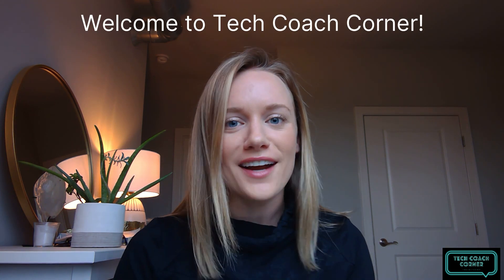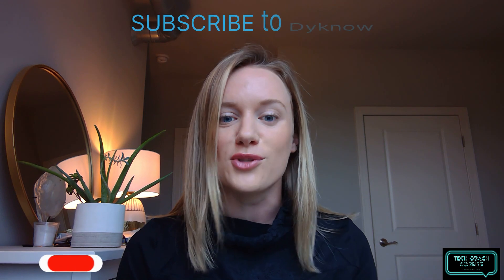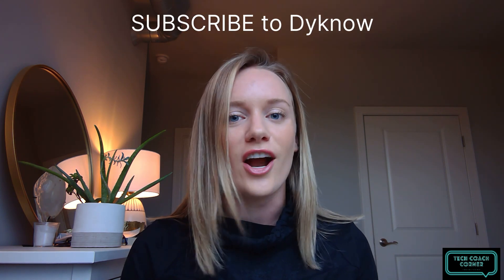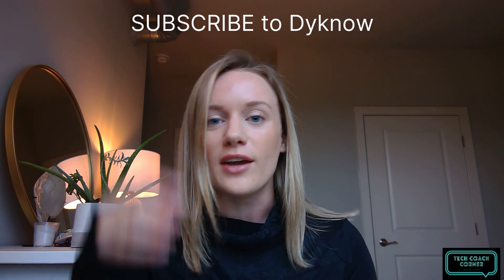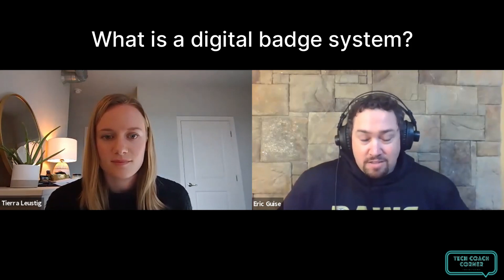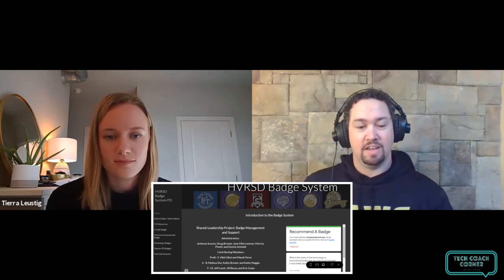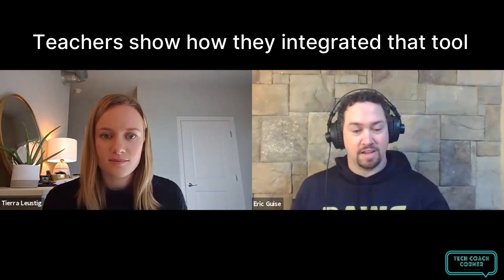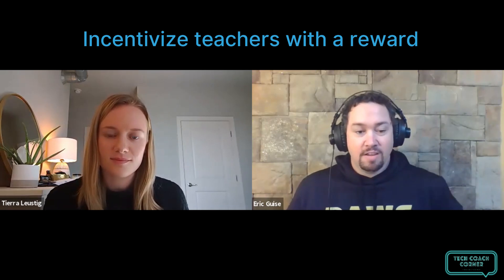How To Use Digital Badges for Flexible Professional Development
This episode of Tech Coach Corner is all about how to create flexible professional development for K-12 teachers during this time of remote learning by using a digital badge system.

Eric Guise, Tech Coach at Hopewell County Central High School, joins us to share how his team created an effective digital badge system making professional development possible during distance learning.

Here's what you'll learn in today's episode:

First, we talk about what a digital badge system really means. Digital badges are a great way for professionals to easily attain proof of completion for various training and certifications.

Eric Guise then outlines 5 barriers for creating effective professional development for teachers in K-12 schools and districts. These barriers are Time, Interest/Relevance, Cost, Personalization, and Goal Alignment.

At Hopewell Valley Central High School, Eric and his team used digital badge systems to overcome these barriers creating effective and flexible professional development for teachers.

Using digital badges for teacher professional development is easy. First, teachers choose an edtech tool they want to learn about, then they show how they integrated that edtech tool into class, and as a result, they receive a digital badge of completion.

Although there are paid tools to create digital badges, the Hopewell team was able to create free professional development using G-Suite tools like Google Slides, Google Forms, and Gmail, and used Drawings and Canva to create the digital badges themselves.

So what do K-12 teachers get out of digital badges as free professional development? After completing the professional development exercise and receiving a digital badge, teachers should find new ways to implement that edtech tool, reflect on how they are using the tool, and gather feedback from fellow teachers and students to refine how they are using that edtech tool in the classroom.

More from Eric Guise:
How To Create a Digital Badge System for Flexible Professional Development
Dyknow - Classroom Management Software, Student Device Monitoring, EdTech, and K-12 Technology Integration

At Dyknow, we are committed to helping Teachers, Tech Coaches, and Administrators maximize technology integration and learn from educators just like them.